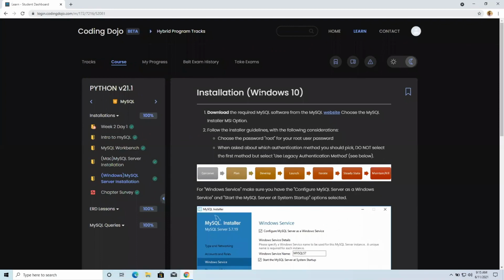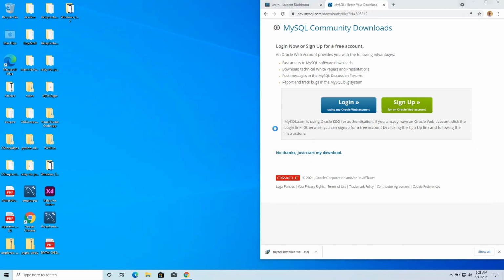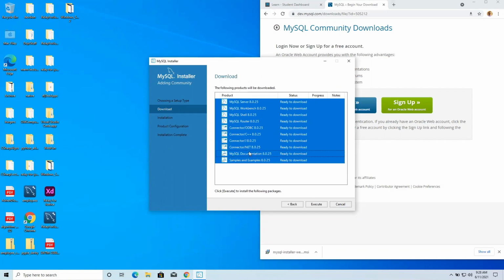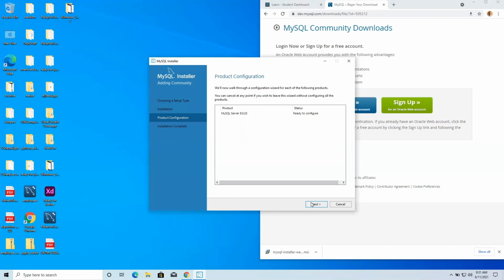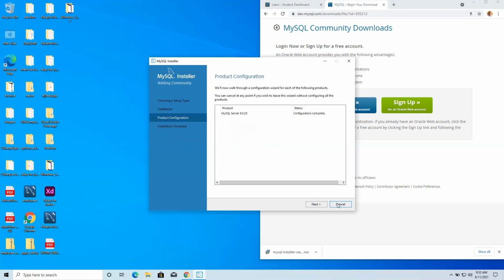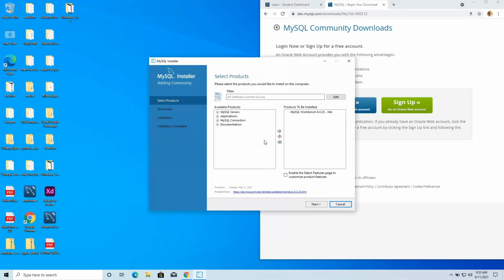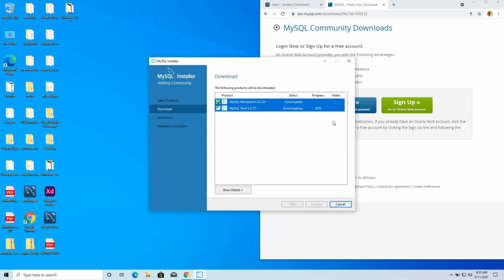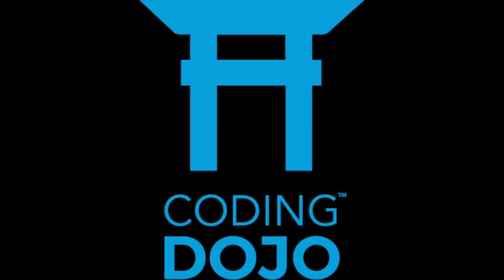MySQL - installation for Windows